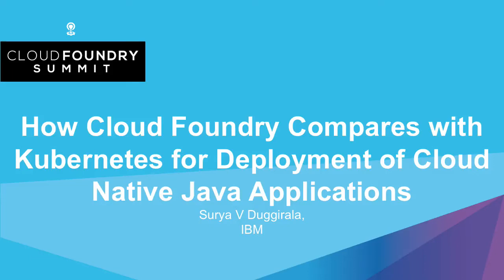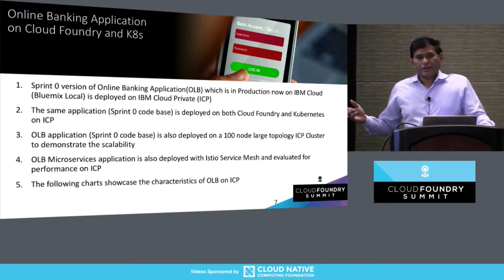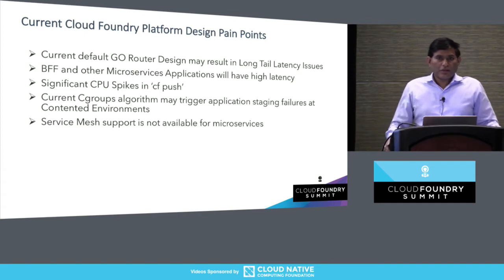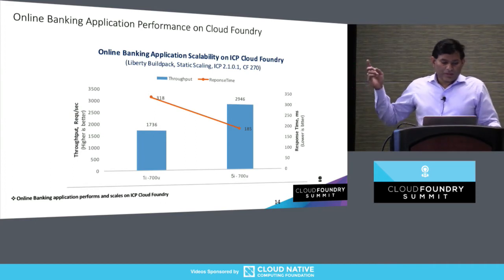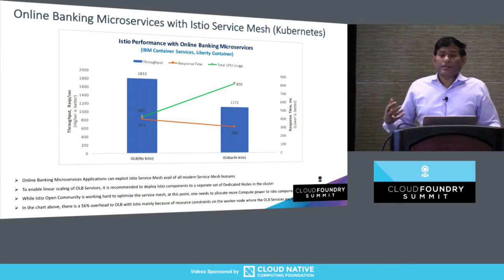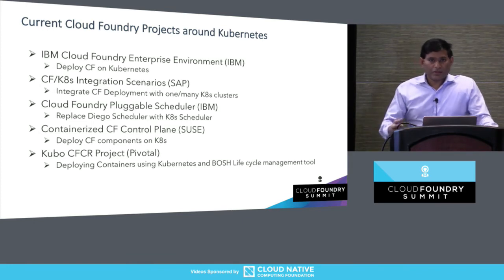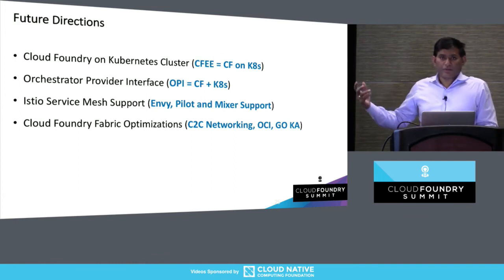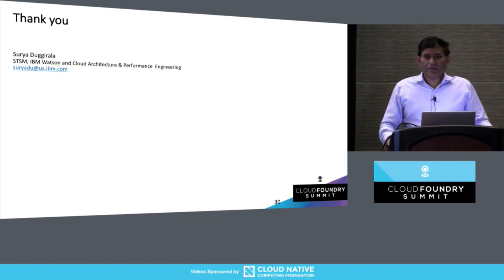How Cloud Foundry Compares with Kubernetes for Deployment of Cloud Native Java Applications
How Cloud Foundry Compares with Kubernetes for Deployment of Cloud Native Java Applications - Surya V Duggirala, IBM

 As Cloud Foundry is becoming the Cloud platform of choice across multiple industry domains, lots of Cloud Native Java applications are being developed and deployed on this platform. But there is a question lot of people in the industry are asking how Cloud Foundry compares with Kubernetes and when to use which platform. As we have deployed same Cloud Native Java applications both on Cloud Foundry as well as Kubernetes, we would like to share our experiences here. This session also talks about how the service mesh can be used while deploying microservices on Cloud Foundry and how it compares with Kubernetes platform using multiple industry use cases

About Surya V Duggirala
Surya Duggirala is IBM STSM responsible for Architecture and Performance Engineering of IBM Watson and Cloud Platform. He directs a globally distributed team and chairs IBM Cloud performance engineering Guild. He also works closely with various Open Technology Communities and jointly leads various industry Workgroups on Performance and Optimization with other Cloud Providers in the industry. His special interests include designing microservices applications using scripting and cognitive technologies targeted for cloud. As a Global Technical Ambassador (GTA), he works with many customers, partners and ISVs across the world on cloud, application integration, performance and architecture. He has over 20 years of experience in various fields of the computer industry including application architecture and performance.